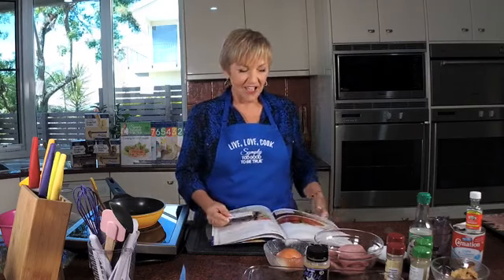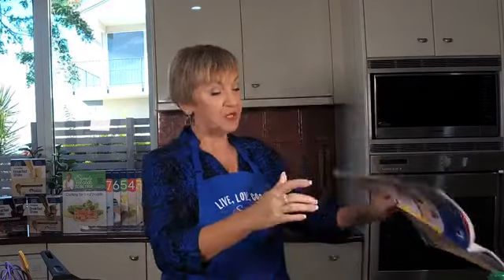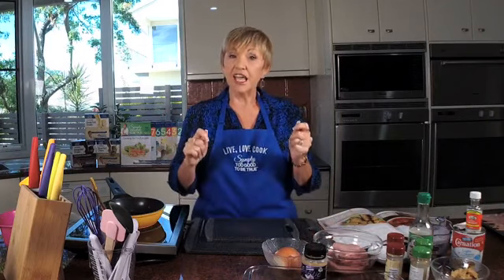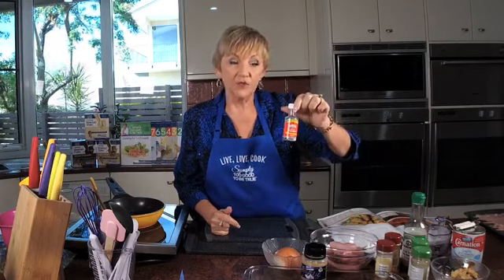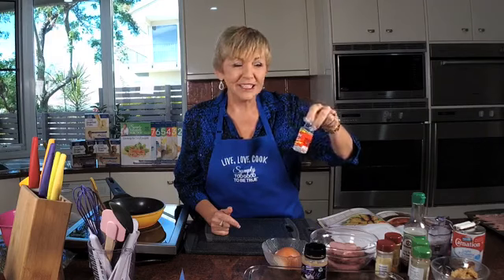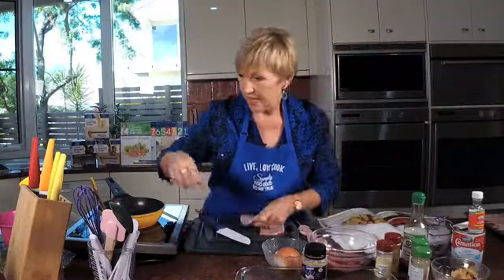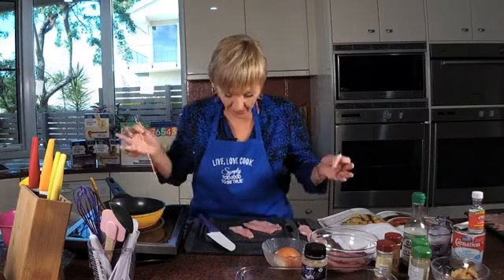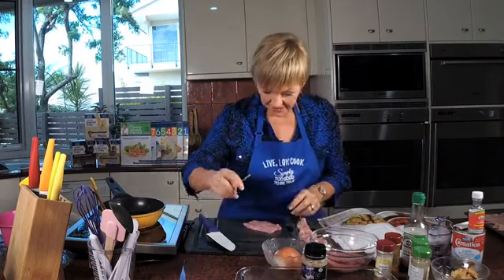Satay Pork | Thursdays with Annette | 4th June 2020